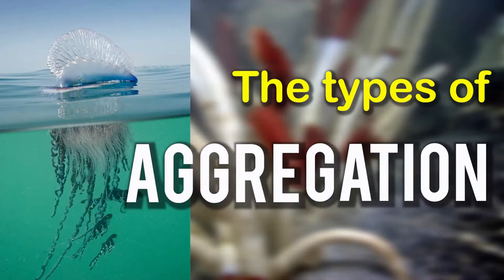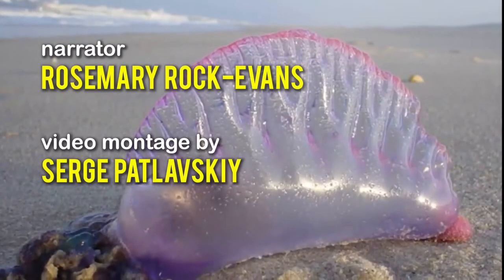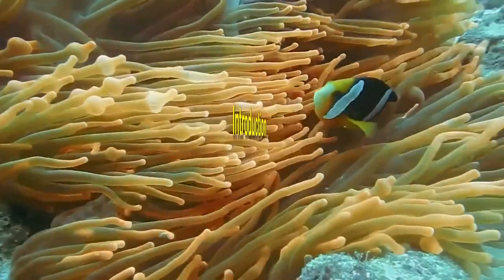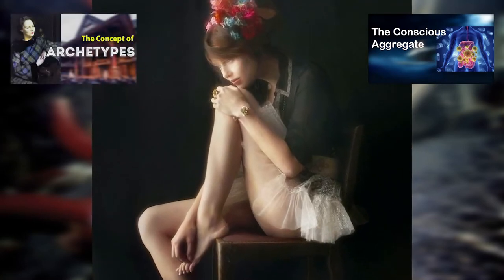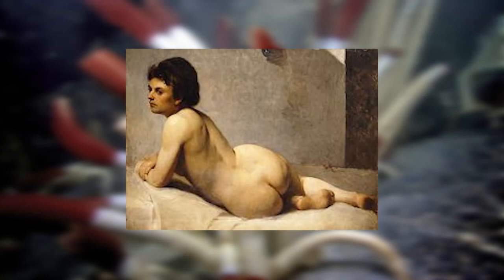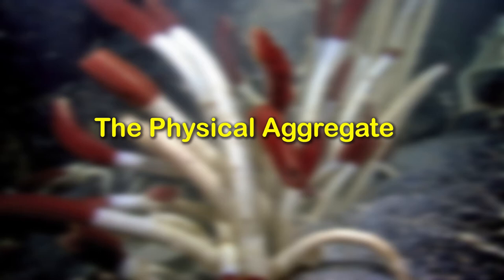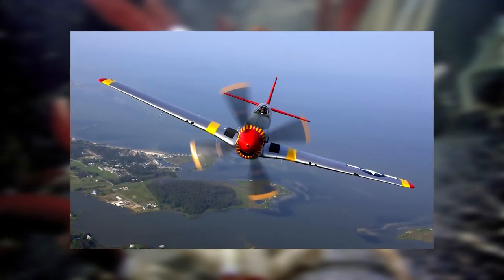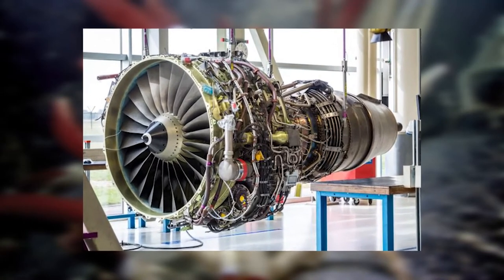The Types of Aggregation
One of the key strategies used in the Great Work is that of Aggregation.

For more details and observations/evidence
Permanent Physical Aggregation/agglomeration

VIDEO FOOTAGE

Incredible time lapse video of Boeing 737 construction

Facts: The Portuguese Man of War

UNDERWATER ADVENTURE | No Copyright - Free Videos of Marine Life and Free Relaxing Music

Giant Tube Worms and Symbiotic Bacteria

MUSIC

Central Park - Quincas Moreira

Stairway - Patrick Patrikios

Last Train to Mars - Dan Lebowitz

Auckland - VYEN

Assembling - Asher Fulero